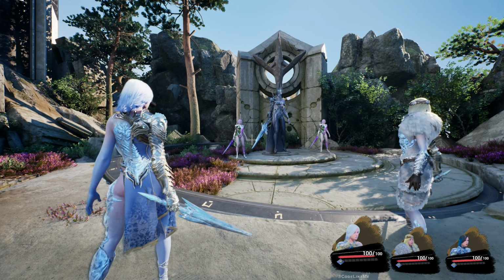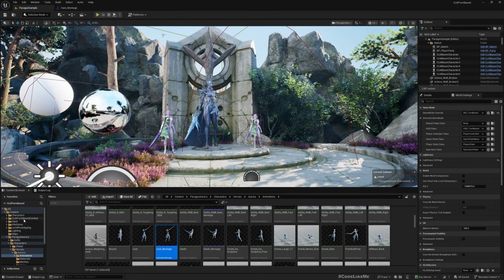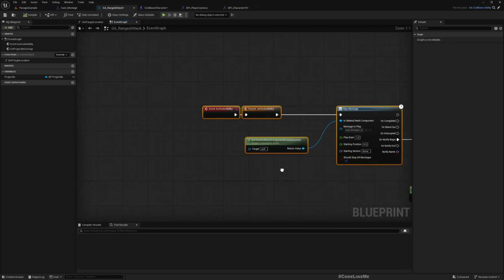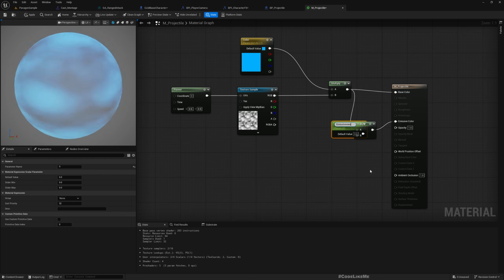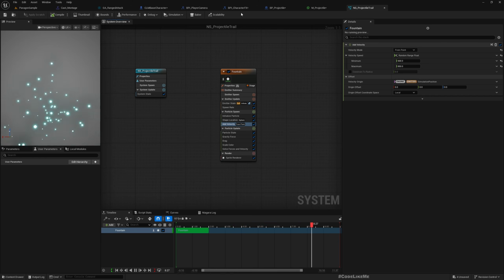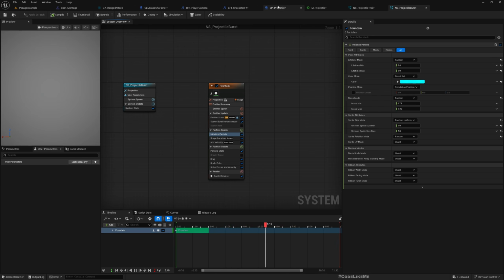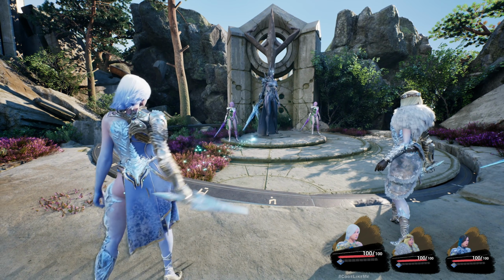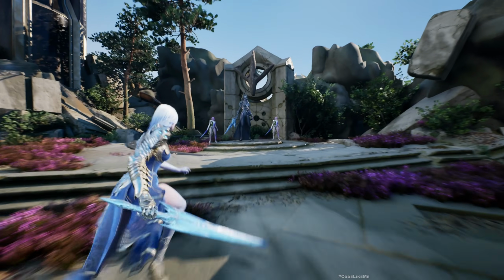Ranged Attacks Animations and FX - Unreal Engine Reactive Turn Based Combat #63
In this episode of the tutorial series on "Reactive Turn Based Combat" in unreal engine based on the game "Clair Obscur: Expedition 33", we are going to work on animations and projectile particle effects. Here we will add a suitable animation to show the throwing projectile action. For the projectile, we will create a trail effect and a explosion fx using Niagara.